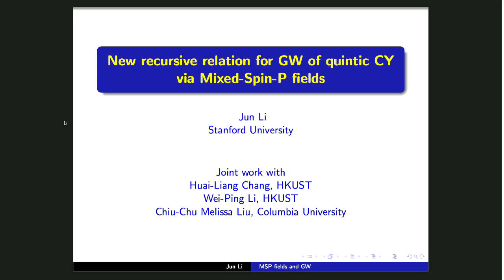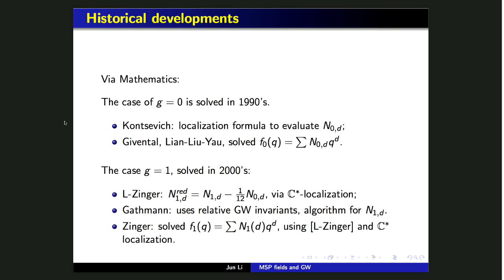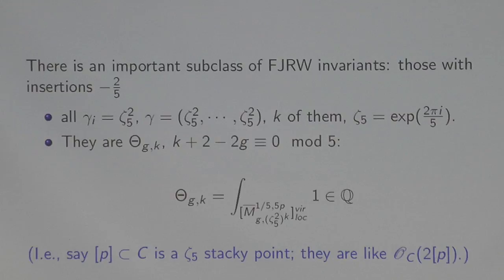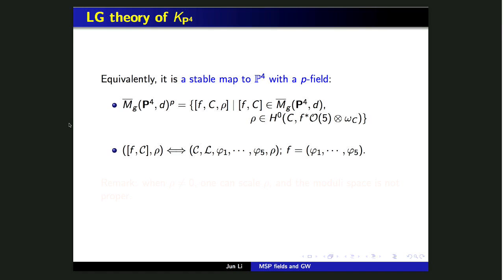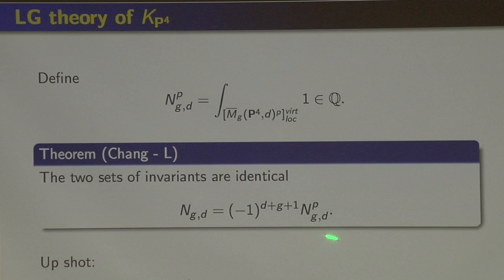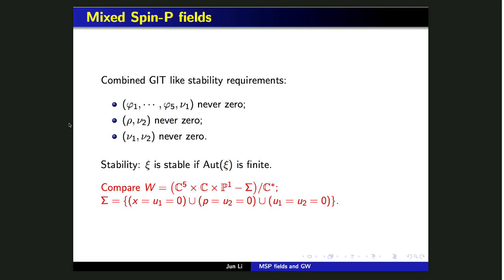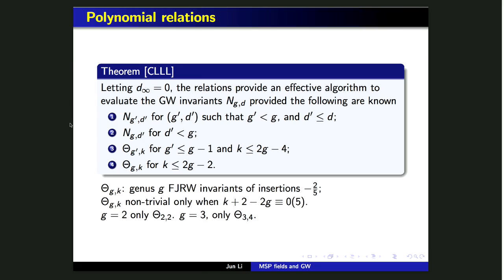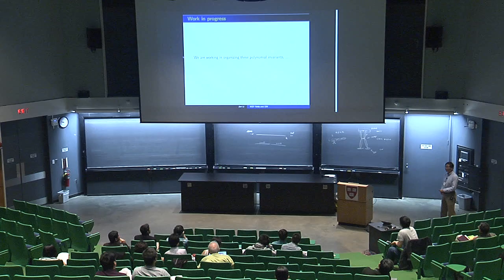JDG 2017: Jun Li: Recursive Relation for GW of quintic CY via Mixed-Spin-P fields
This talk was given on April 30, 2017 at Harvard University